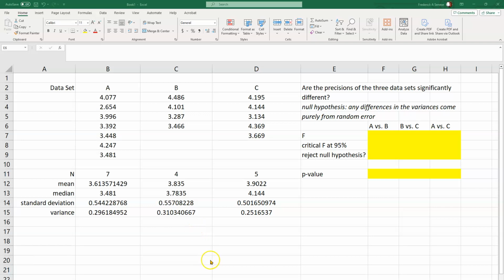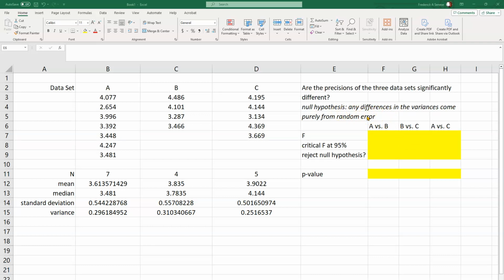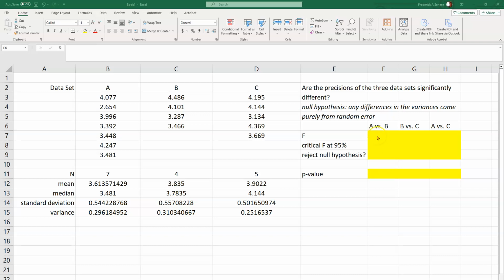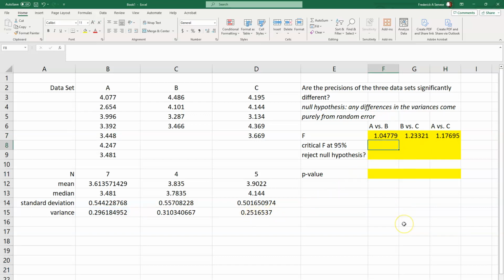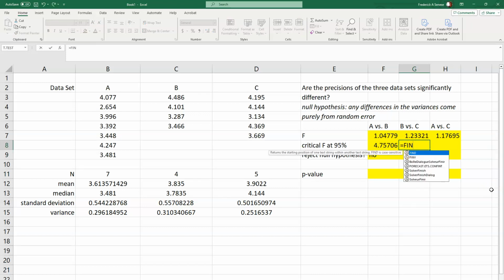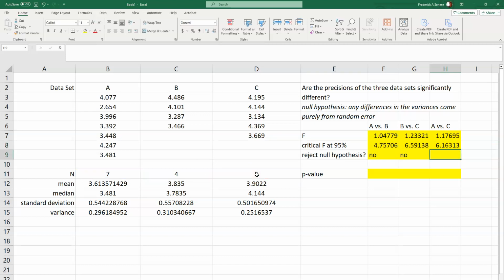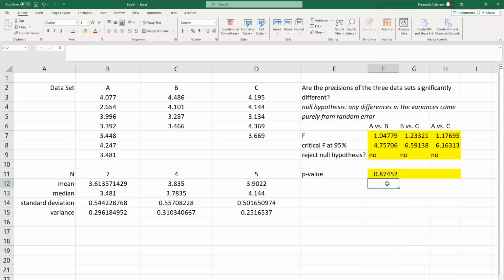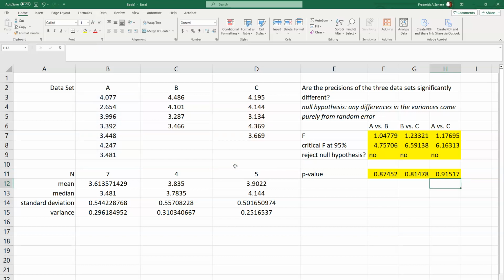Comparing the precisions of different data sets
In this video, we'll use F-tests to compare the variances of three different data sets in Excel.